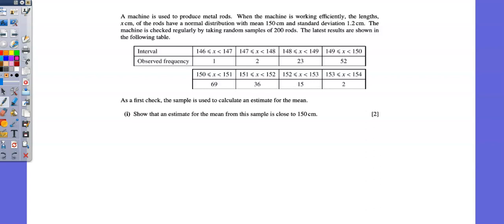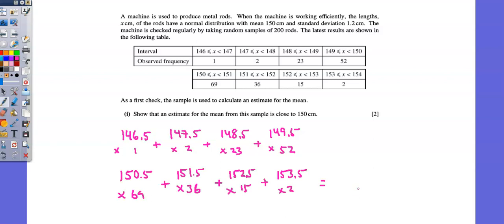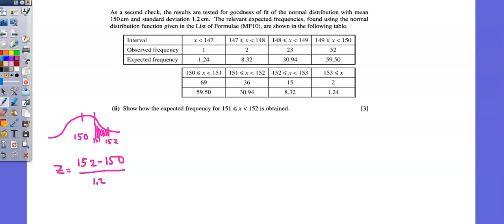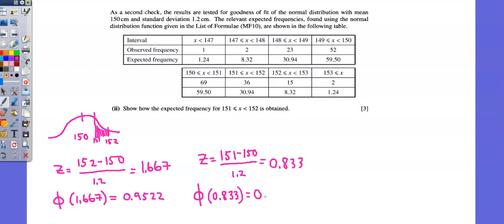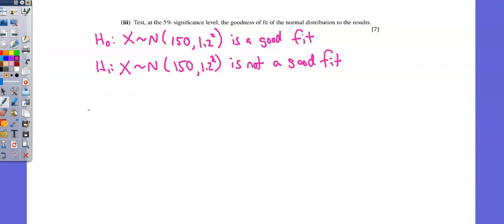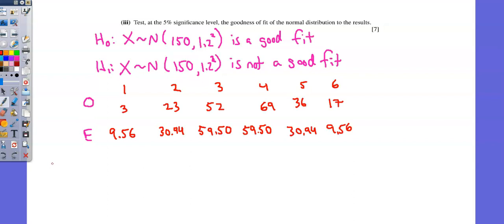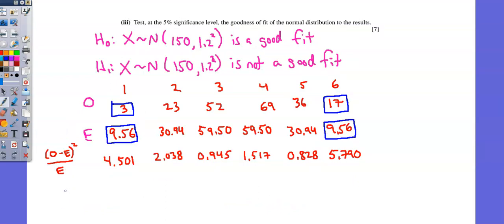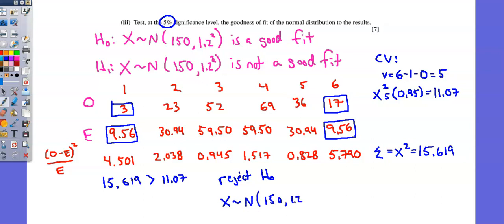A Level 9231 Further Probability and Statistics N18 21 q11b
9231 FPS Topic 3 Chi-squared tests